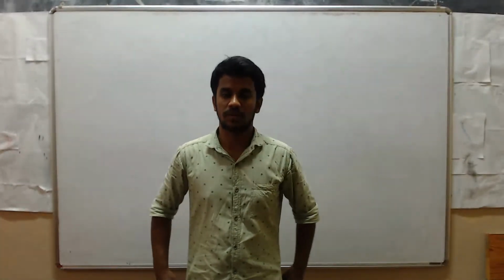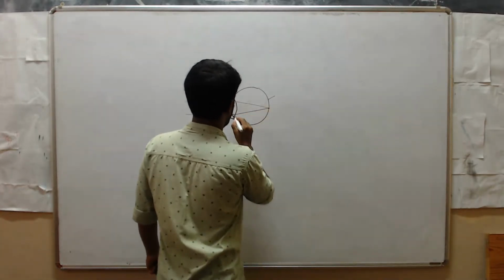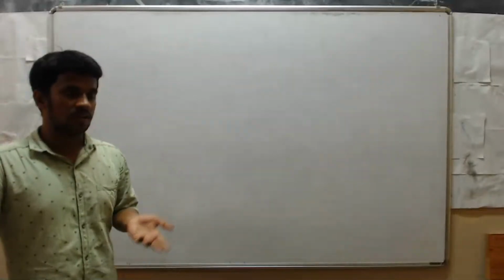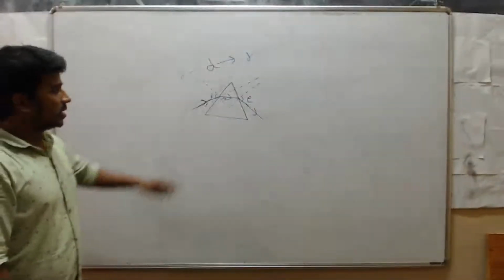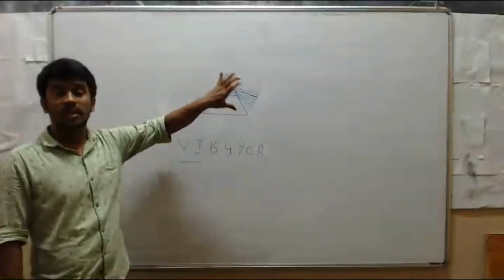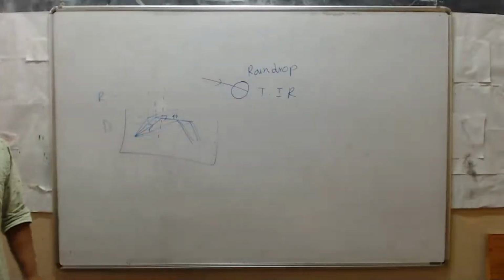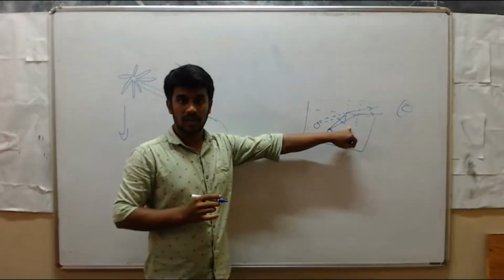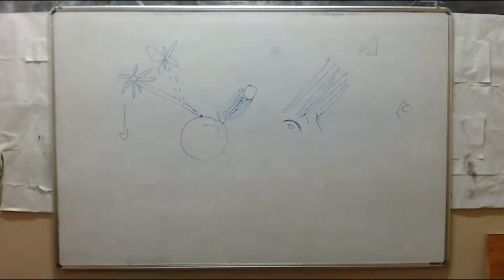THE HUMAN EYE AND THE COLOURFUL WORLD